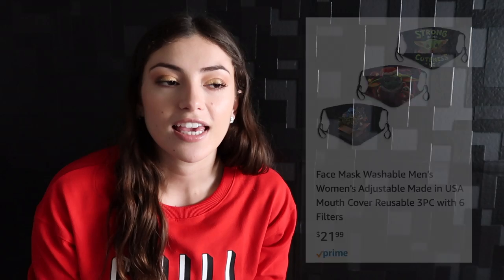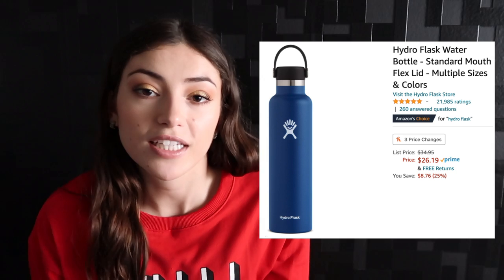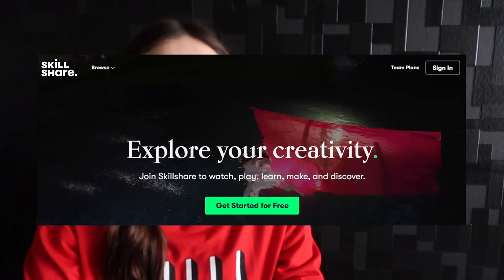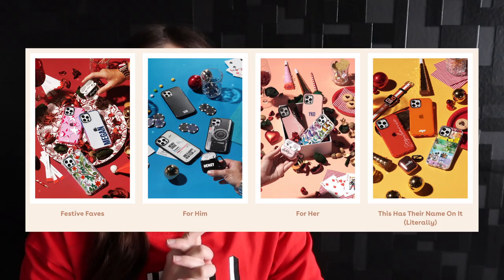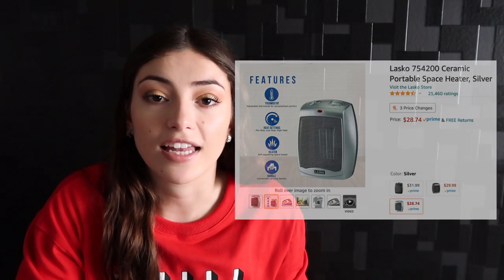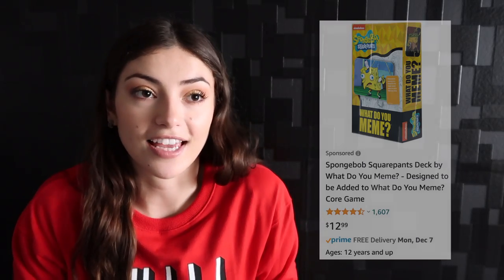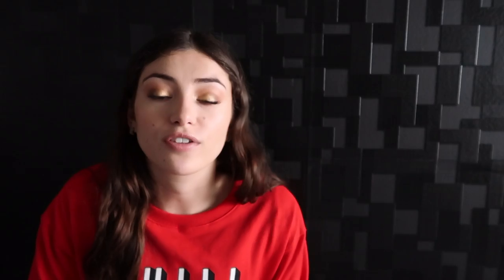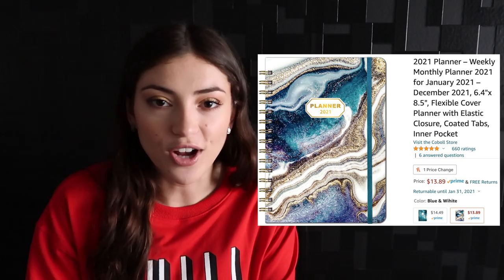BEST CHRISTMAS GIFT GUIDE 2020 | amazon gift ideas for family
Here's my BEST CHRISTMAS GIFT GUIDE 2020 | amazon gift ideas for family! I had so much fun making this! I love giving gifts to friends and family, it's one of my favorite parts of December! See you on Tuesday! :)

SAY HI ON SOCIAL! I would love to follow and connect with you!!! :D

LINKS TO PRODUCTS MENTIONED:
-Face Mask
-Fuzzy Socks
-Blue Light Glasses
-Water Bottle - Hydroflask
-Gouache Paint
-Paint by Stickers
-Phone and Laptop Cases
-Keyboard Cover
-Heating Pad
-Personal Heater
-Customizable 2020 Ornament
-Family Card Games or Board Games
-Cards Against Humanity Family Edition
-What do you Meme
-What do you Meme Spongebob
-Perfume or Cologne
-Wallet or Purse
-Ace of Spades Purse
-Paris Purse
-Makeup or Jewelry
-Beautiful Amazon Chain Necklace

Timestamps (Min:Sec)
00:00 Intro
1:12 Practical Gifts
3:04 Educational Gifts
4:31 Artistic Gifts
5:17 Tech Accessories
6:30 Comfort in the Cold
7:06 Family Gifts
8:14 For him/her
10:45 One more practical item
11:24 Fitness/Health
12:42 Outro